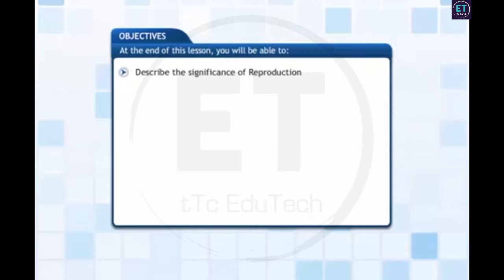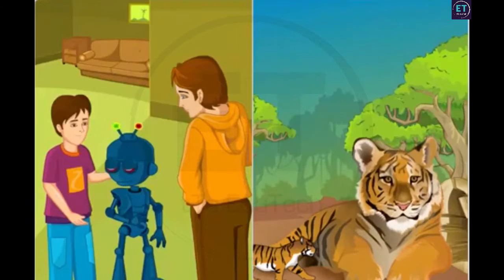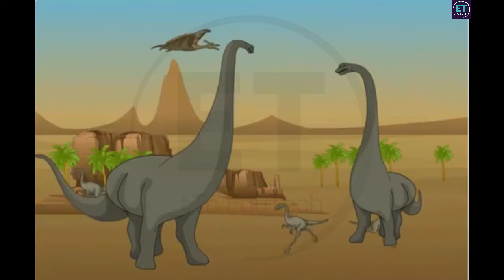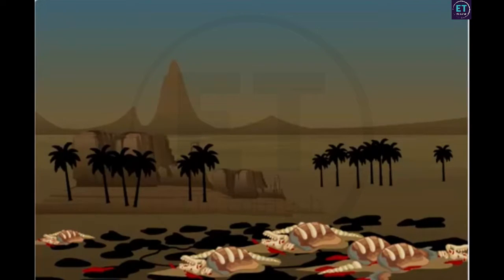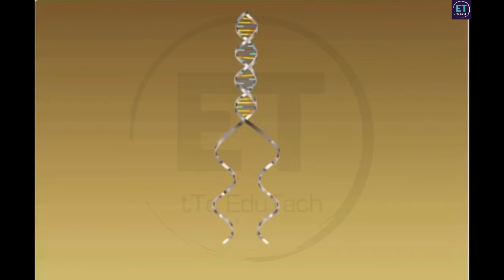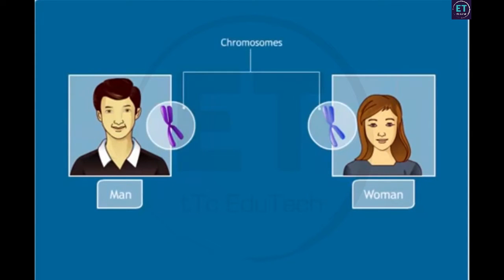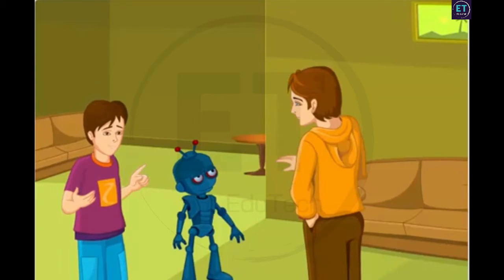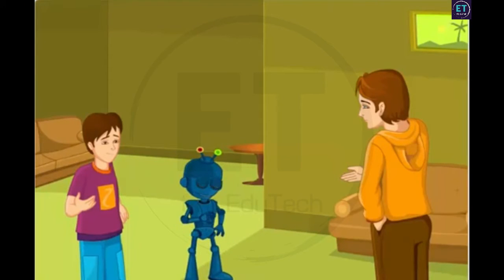CBSE Class 10 Science || How do Organism Reproduce – 1 || Reproduction and its Significance